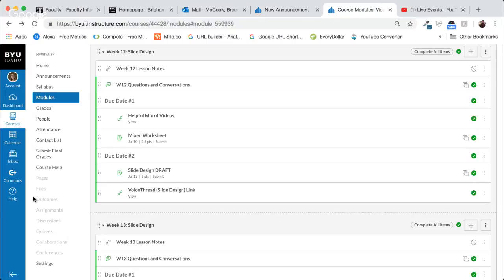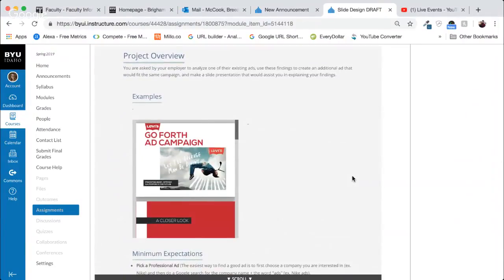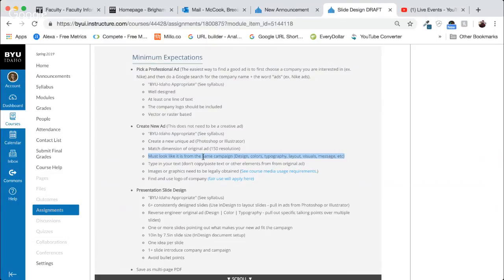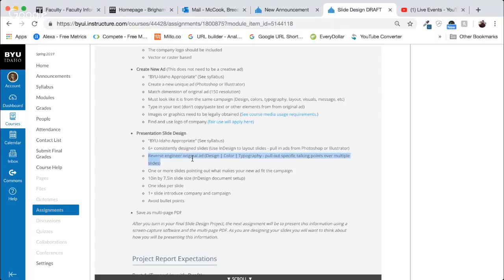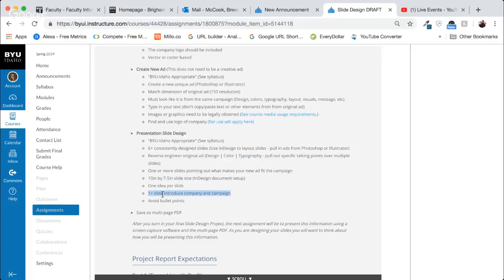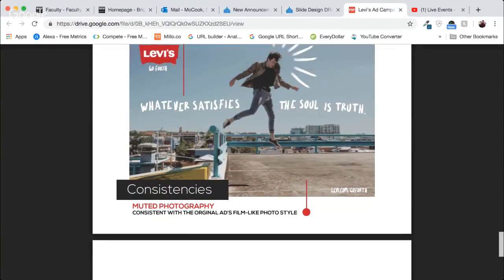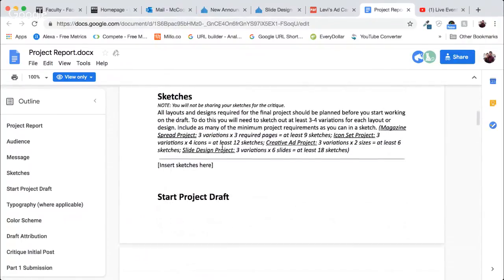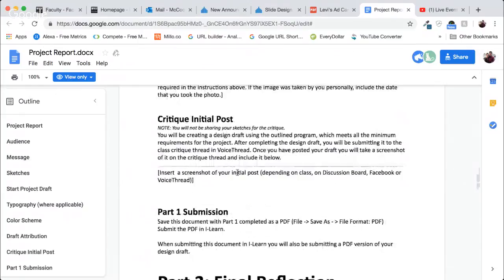Week 12 S19